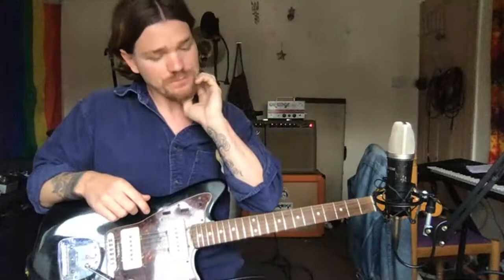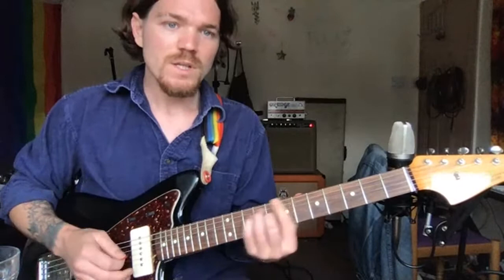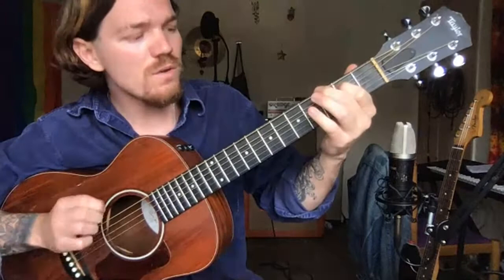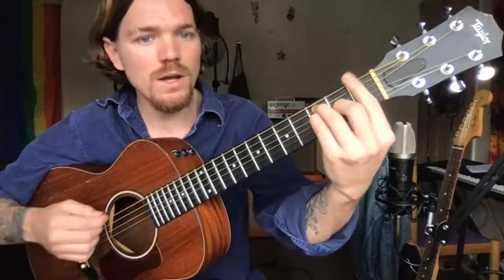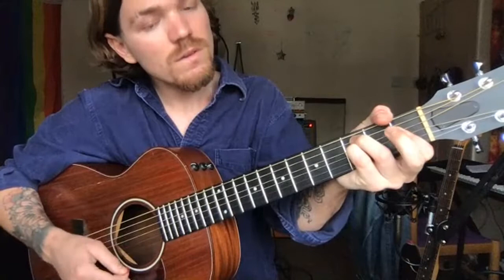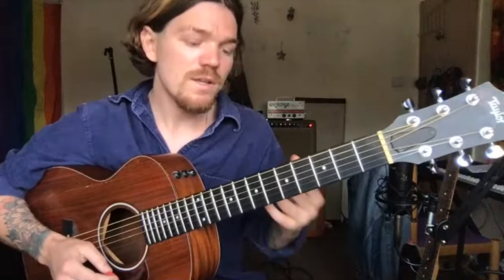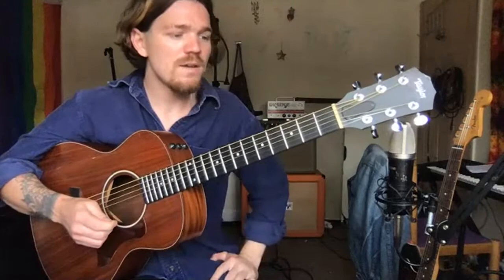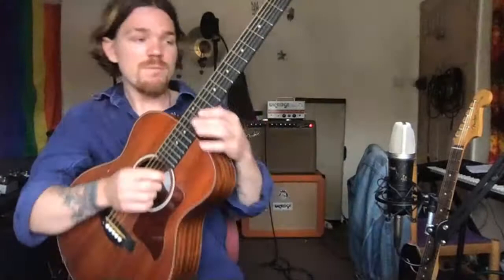Jack Winn - Guitar Lesson (Week 9)